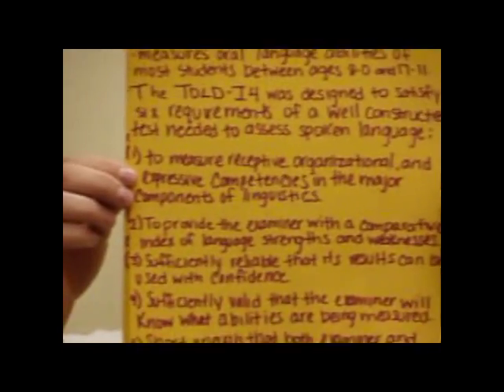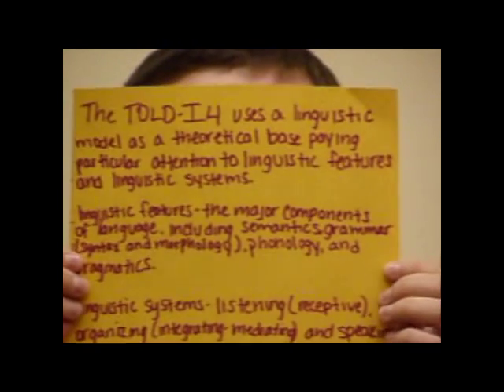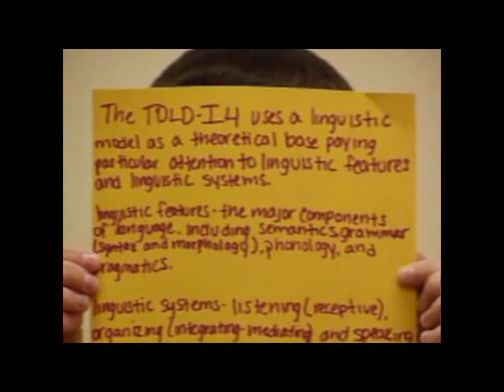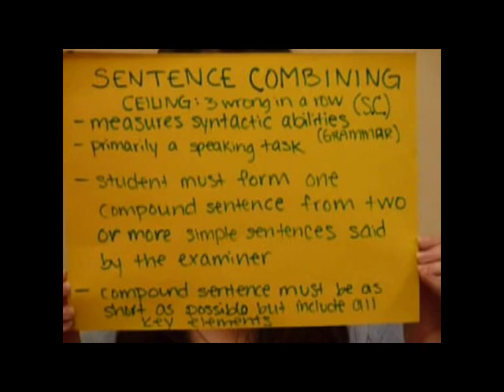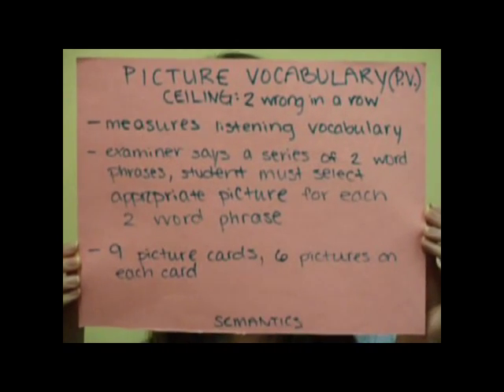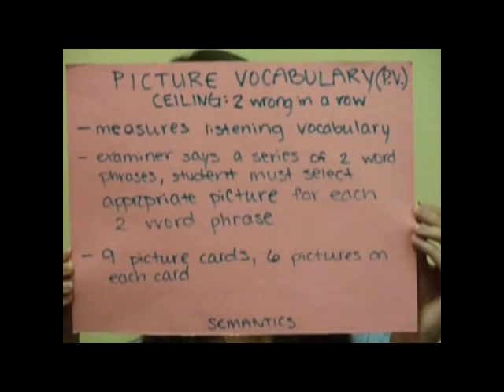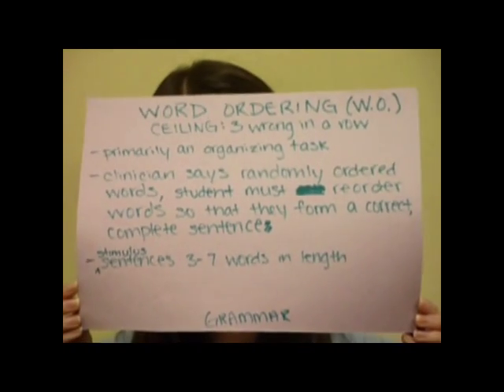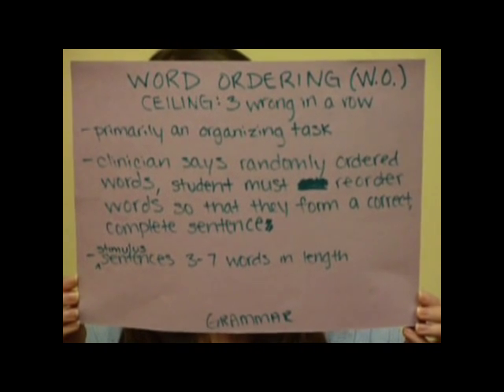TOLD I-4 Part 1.avi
Test of Language Development Intermediate-Fourth Edition
Presentation of what the test is and how it should be administrated...